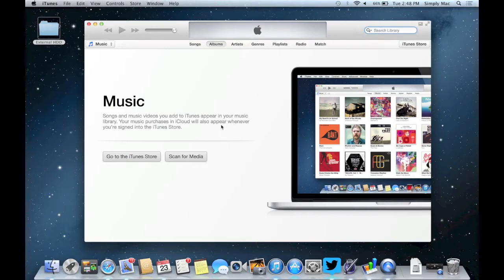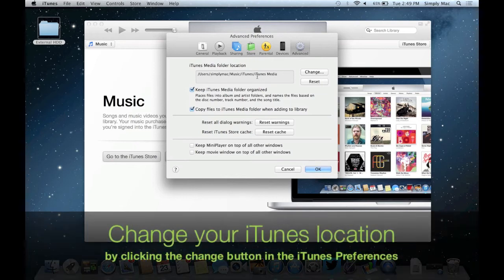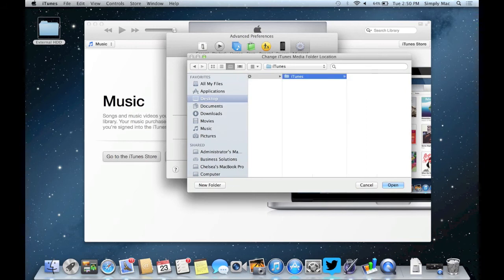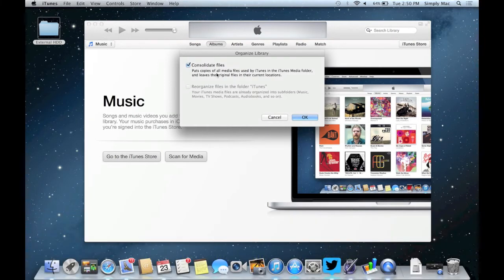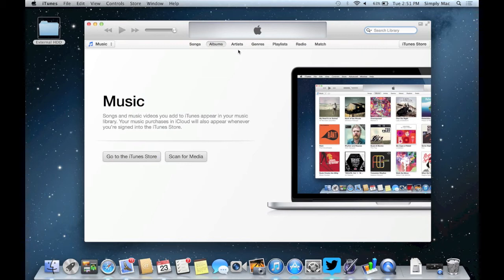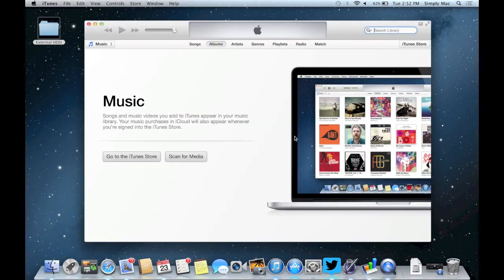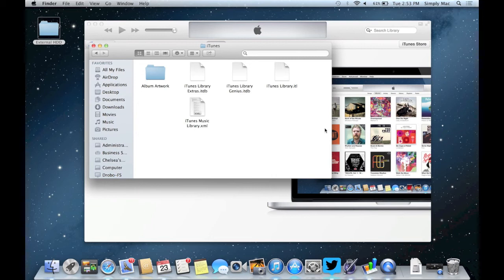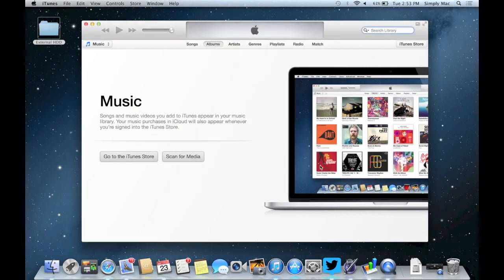How to move your iTunes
Need to free up some hard drive space? Moving your iTunes library may be the trick. Here's how.